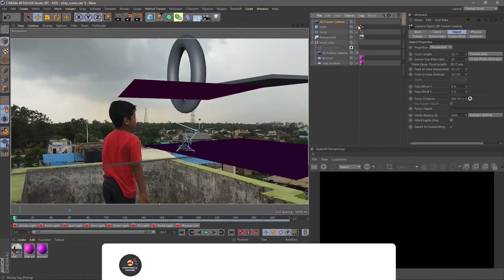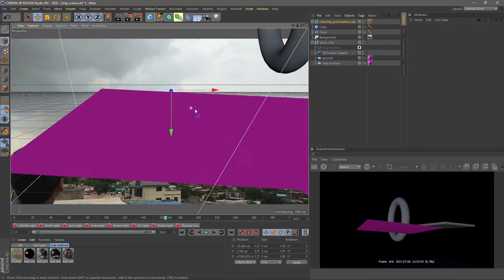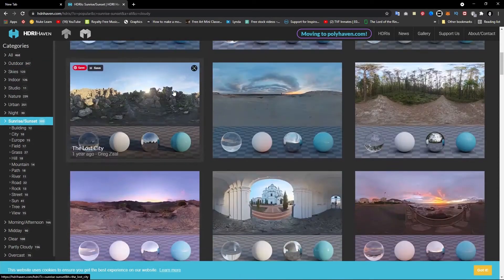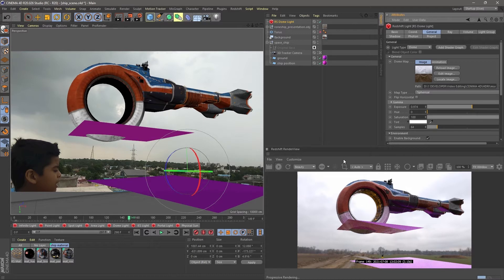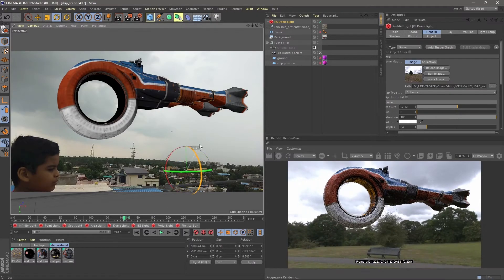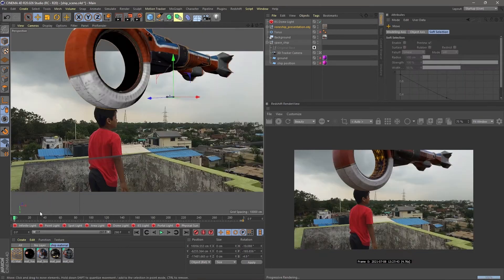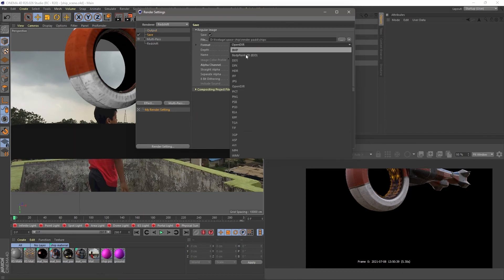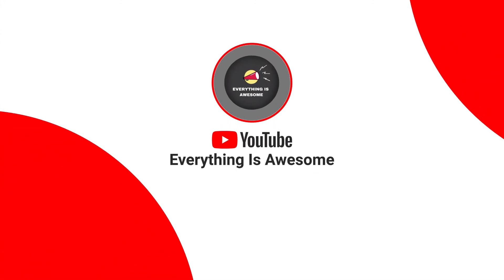Blend 3D Objects in to videos| VFX Tutorial | Part 2 After effect and C4D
This video is a tutorial of my one of VFX shots...! it includes lighting and rendering 3d model. Cinema 4d is the main software and for render, I used redshift renderer in this tutorial. This is the 2nd part, 3rd and final part is on the way.
This tutorial helps you to add CG objects into your scene quickly as possible.

Chapters:
0:00 introduction
0:26 Importing model
1:11 Environment lighting
1.30 Free HDRI
2.29 Background in Render View
3:21 Scaling Objects
4:05 Render settings

2. Tobu & Itro - Sunburst